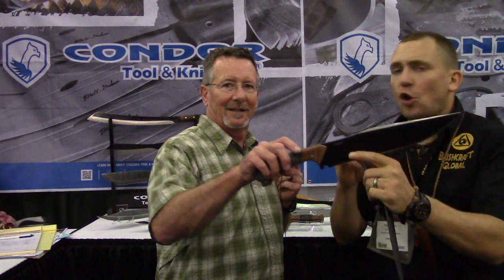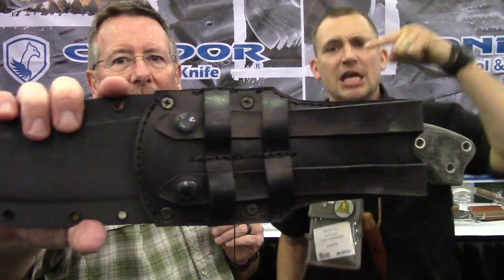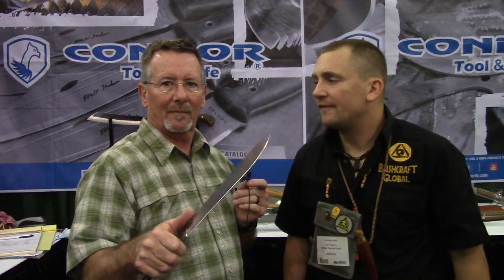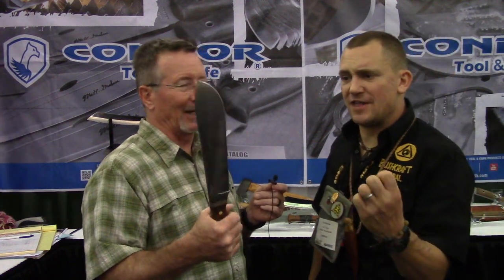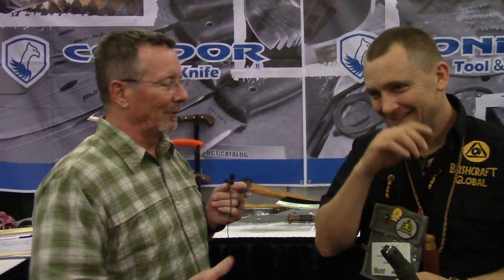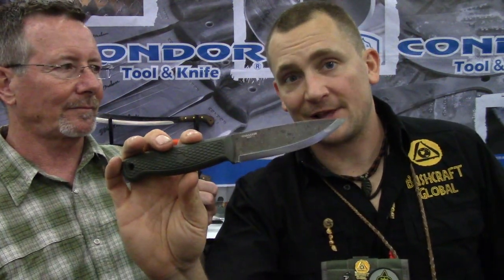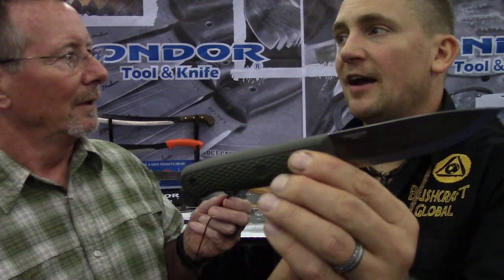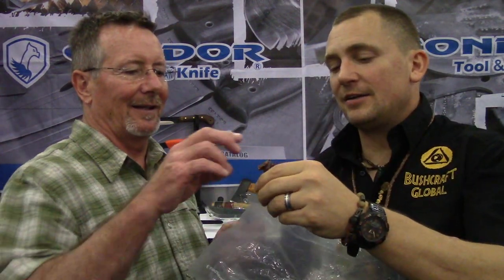Condor Knives and Joe Flowers - Blade Show 2018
I couldn't go to Blade Show without talking to Joe Flowers at the Condor Tool and Knife booth. We got one of the very first looks at a knife Joe designed a few years ago that he finally got into production. I think it is gonna be a big hit.

Be Prepared